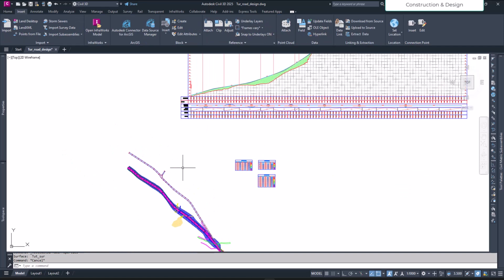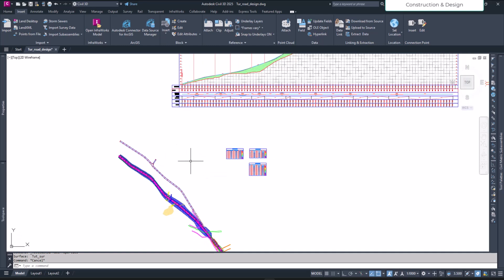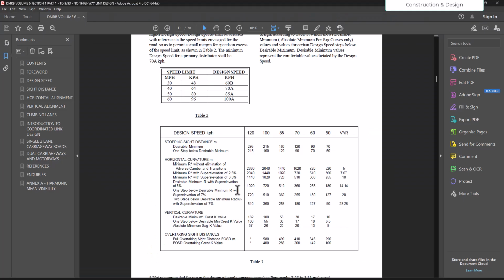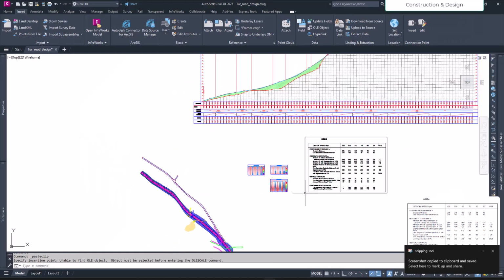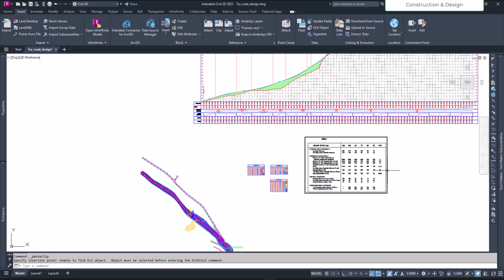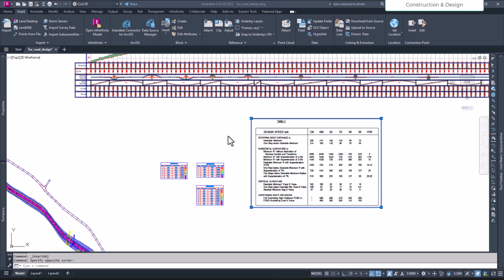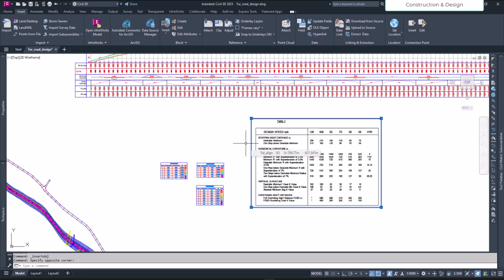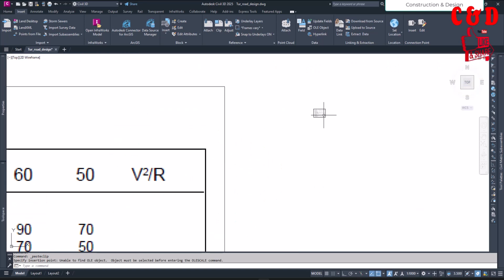How to Permanently embed an image logo in your drawing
Coupoun code:CAD2025